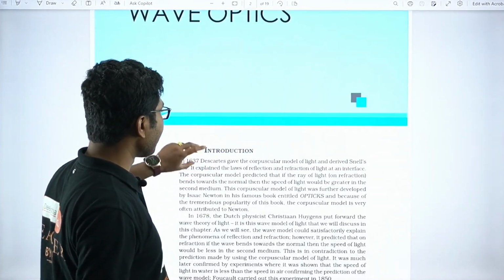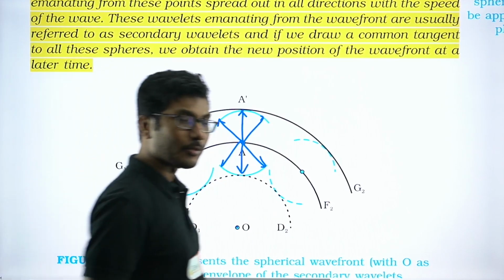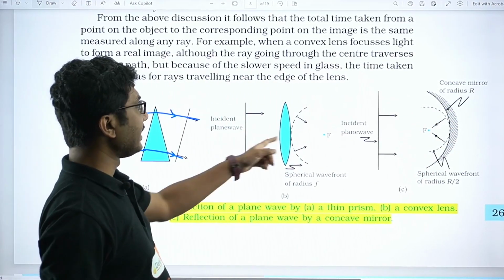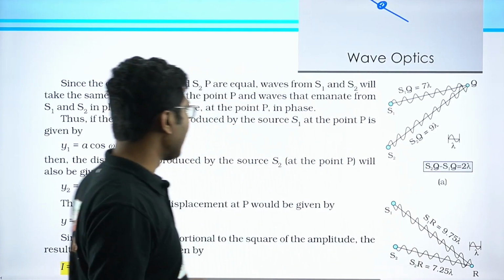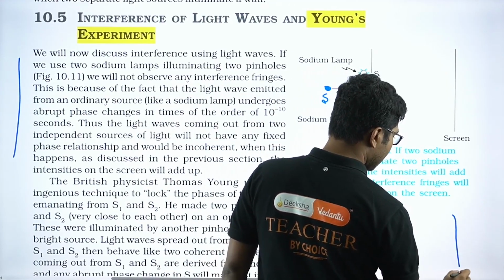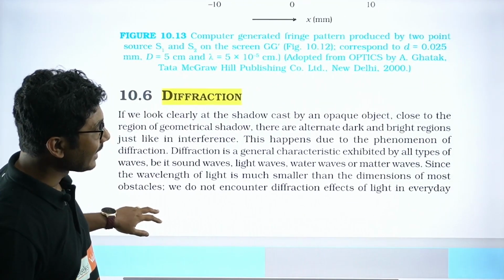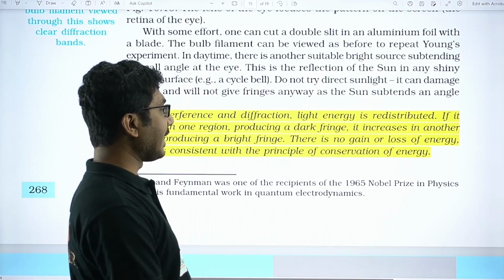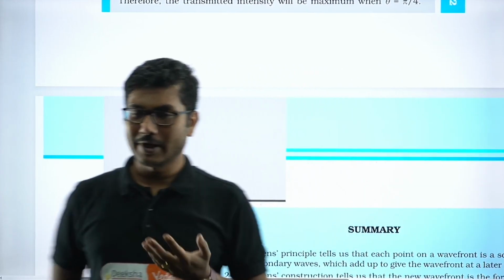Episode 35 Decode NCERT Physics | Wave Optics#puboard